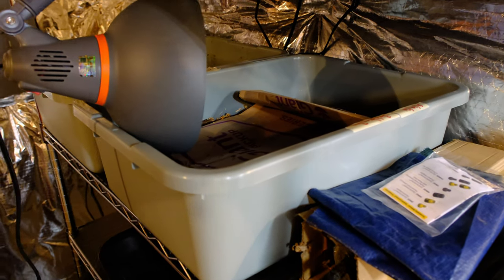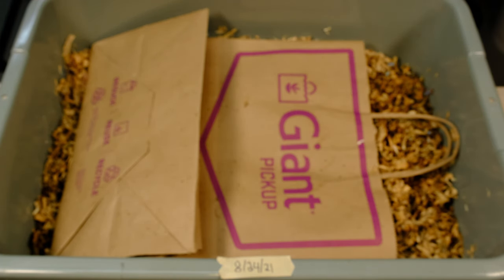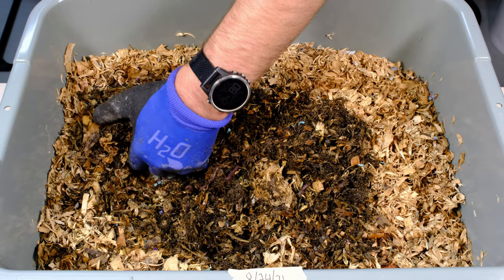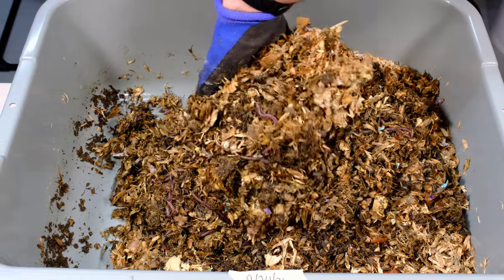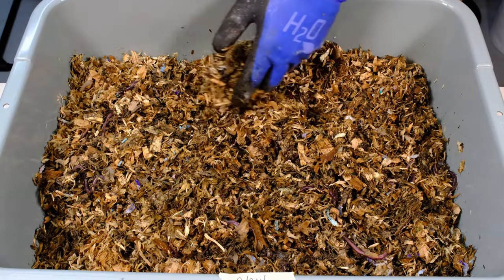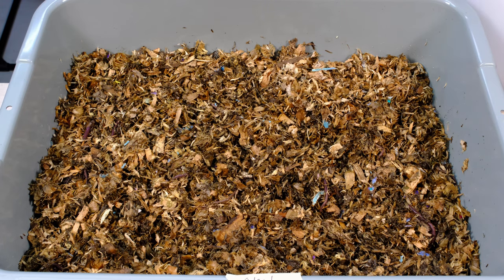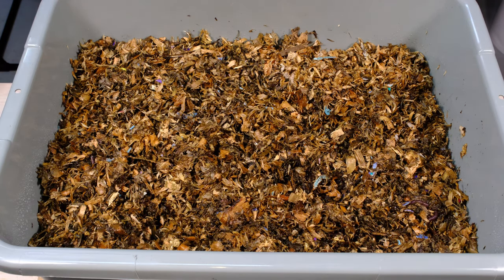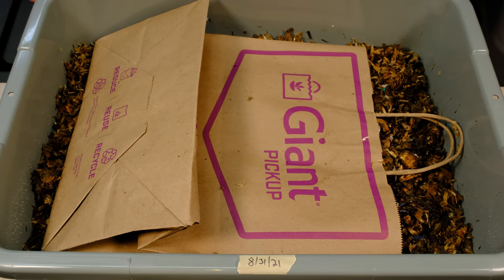Compost Hamster Bedding in a Worm Bin Fruit Flies GONE 8/31/2021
Glad I added the BTi and put the light over the top of the worm bin and the fruit flies or fungus gnats are gone and hopefully this will be permanent.  The hamster bedding itself looks like the paper sections are starting to breakdown into castings but the shavings will probably take a bit longer.